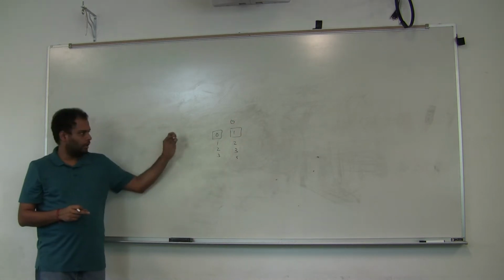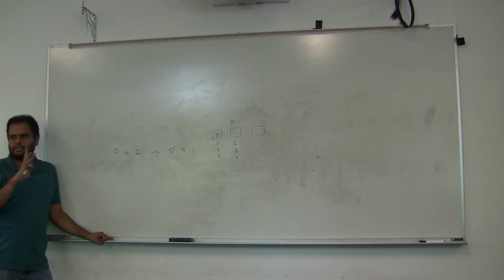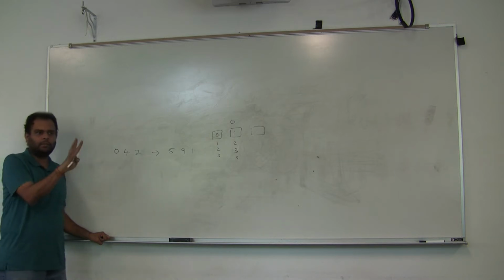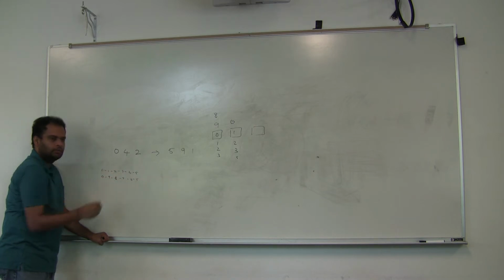Bicycle Number Lock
From Session on 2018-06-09, Segment 7